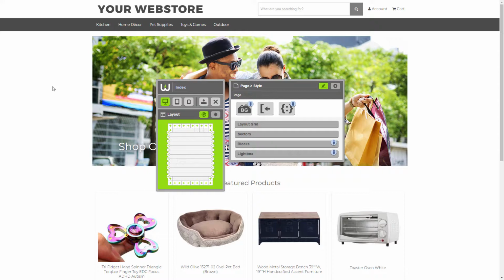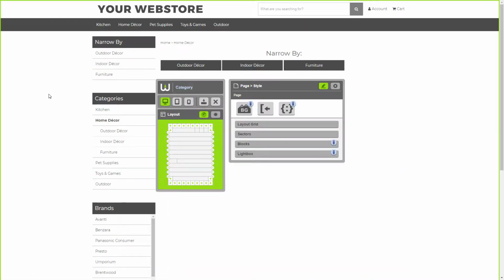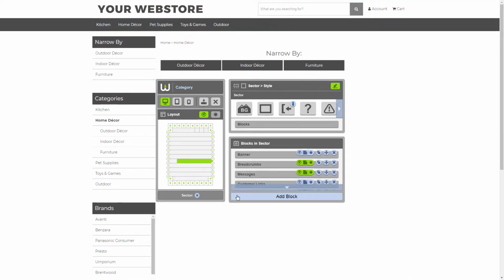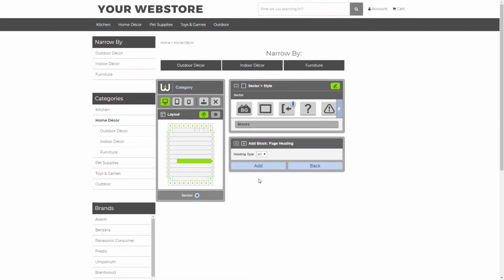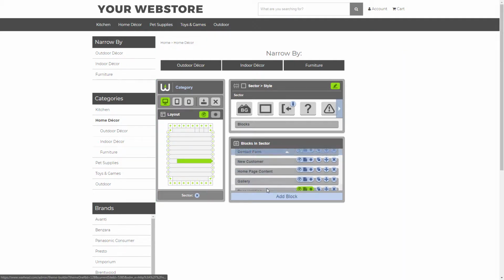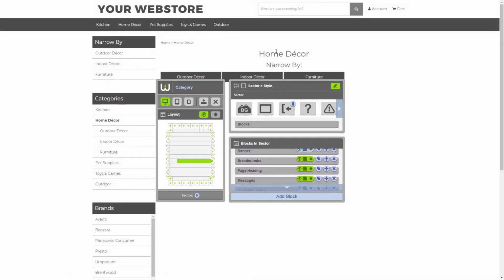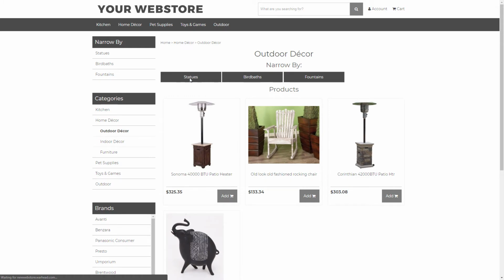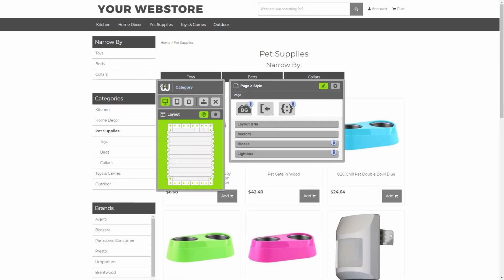How to Add a Page Heading to a Website in Warhead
This quick using blocks tutorial focuses on helping you learn how to use the page heading block to add error and success messages to your website.